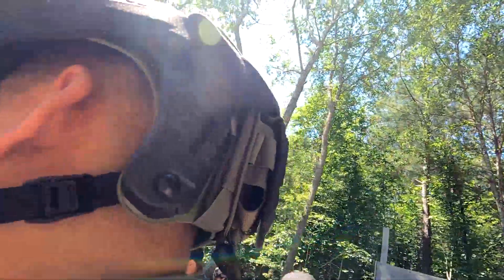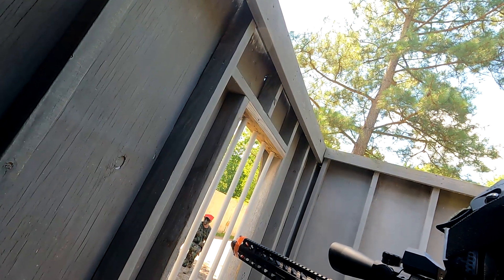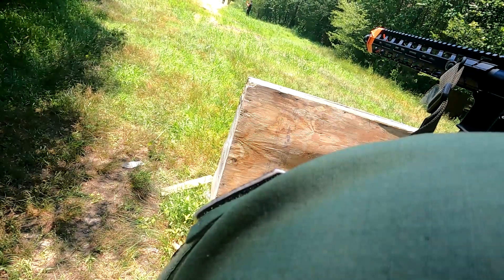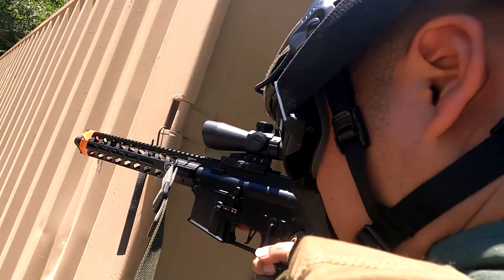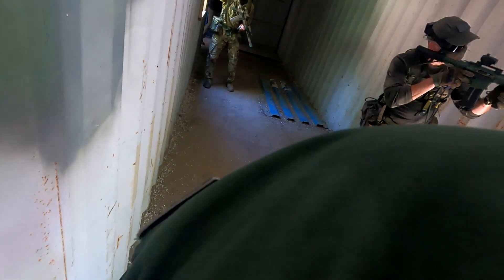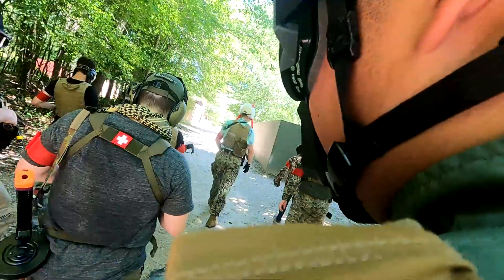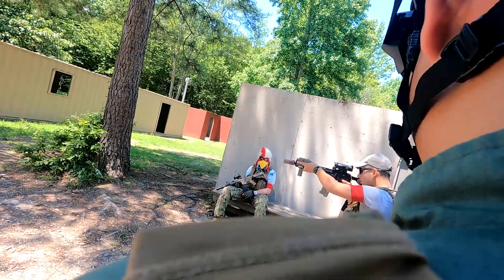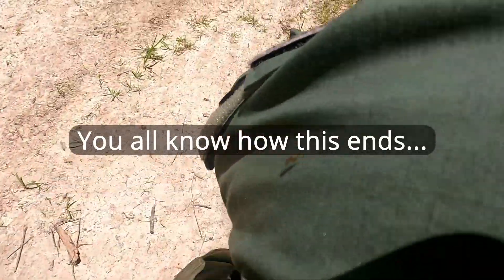Ballahack Airsoft | Custom M4 Redline | July 4, 2021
Find the chicken head.